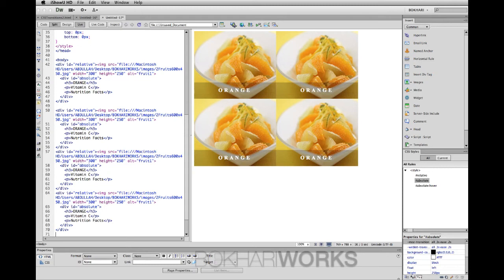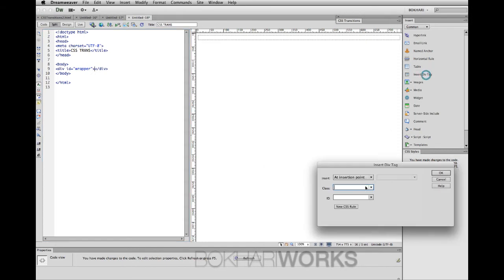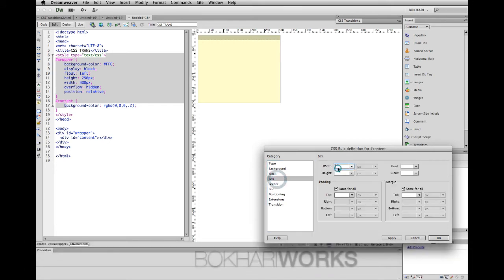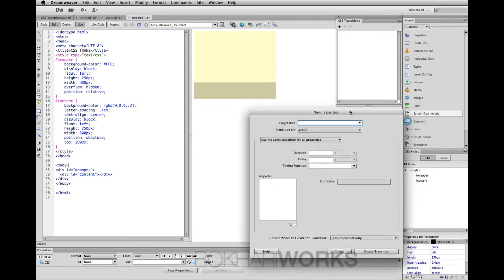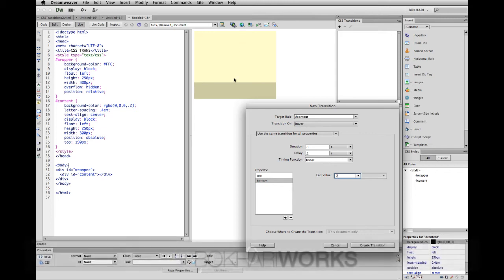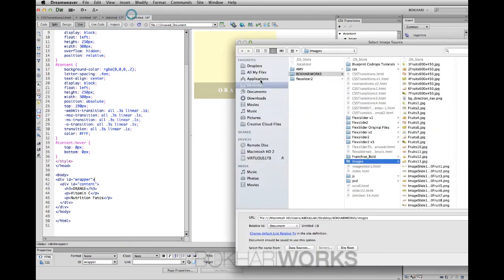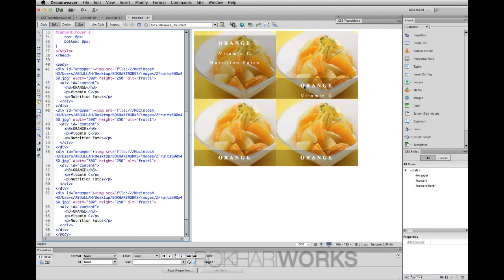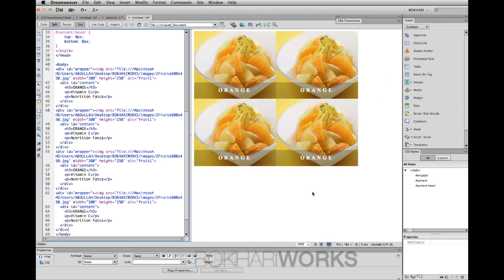CSS3 Transitions using Dreamweaver CS6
In this video tutorial, I'm going to show you how to create beautiful CSS Transitions using CSS3 capabilities in Dreamweaver CS6. If you follow the steps in this great video tutorial, you will be able to create this in no time without making any mistakes.

If I can make it, You can too.

Cheers! & Enjoy

KNOWLEDGE must be SHARED without any interest.

Cheers!

If You are interested in my work, you can find more about here: